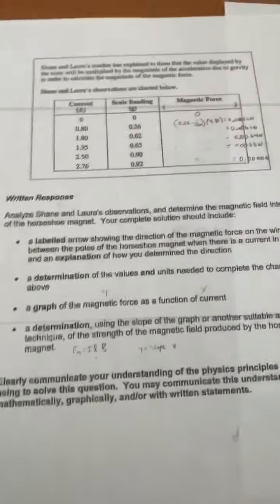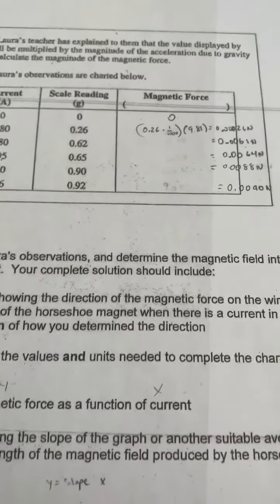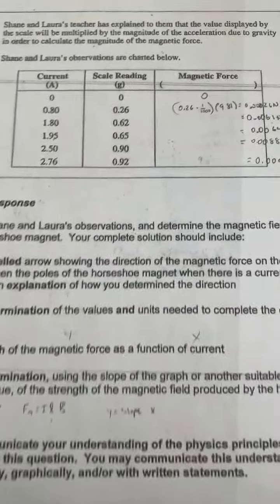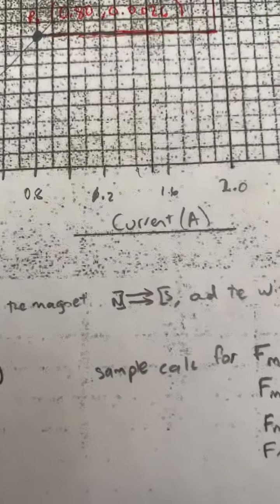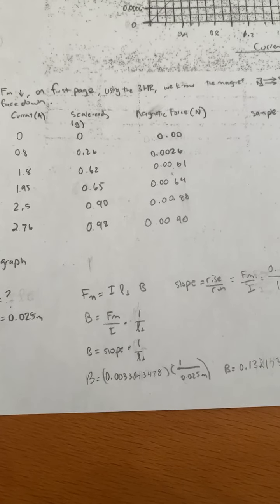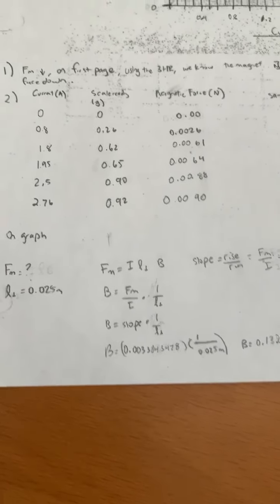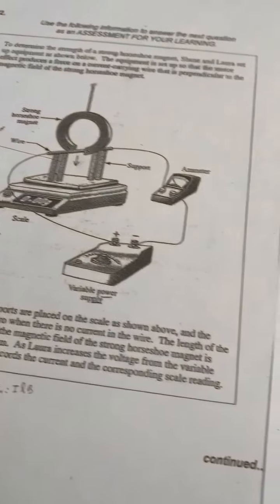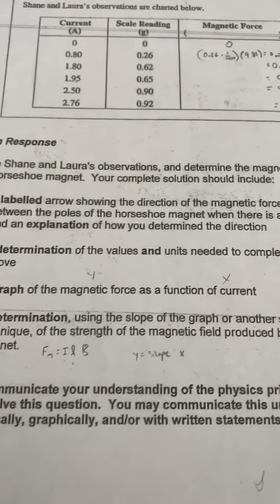physics Vid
Here is Vid, Mr Machney